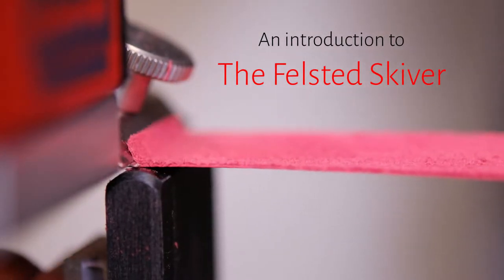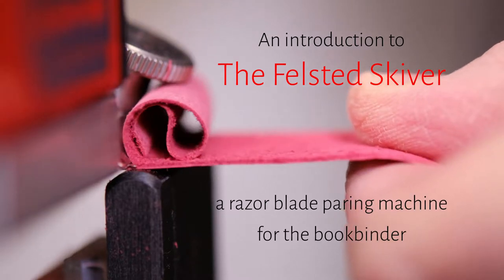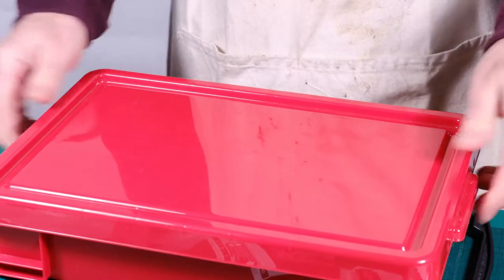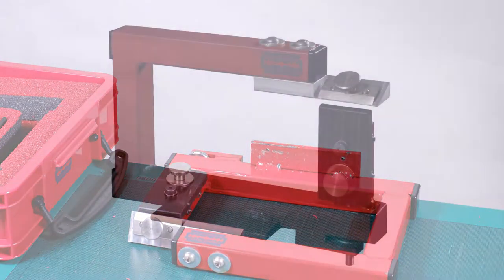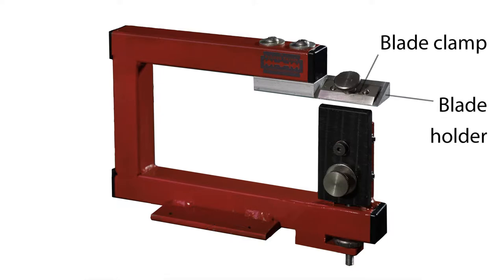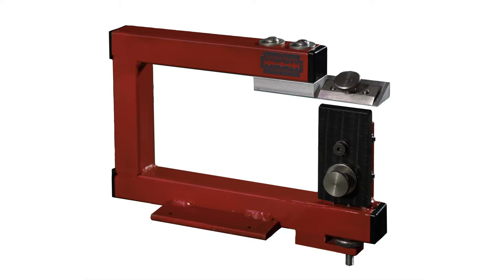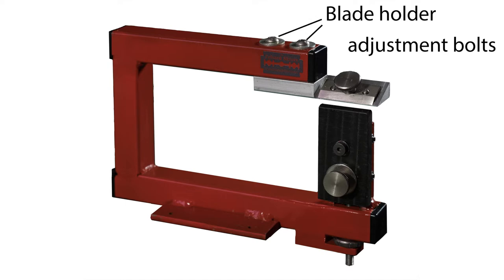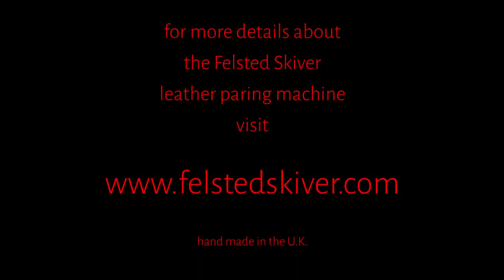Felsted Skiver: an introduction to the parts of the machine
The working parts of the Felsted Skiver leather paring machine